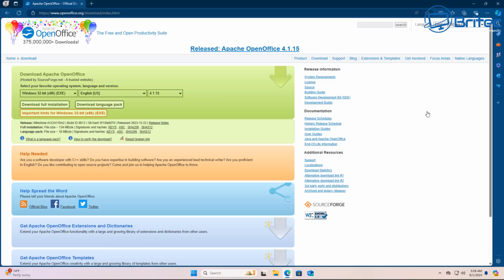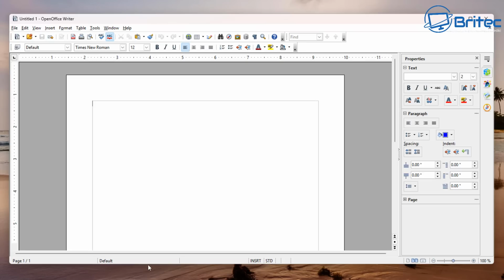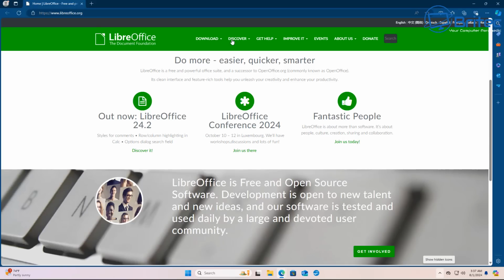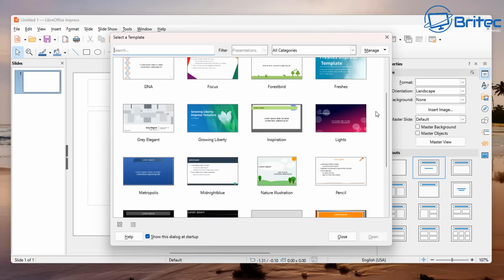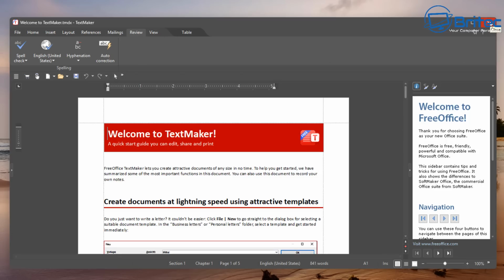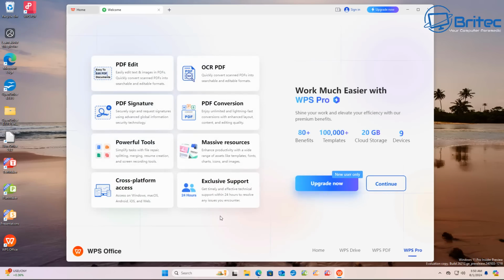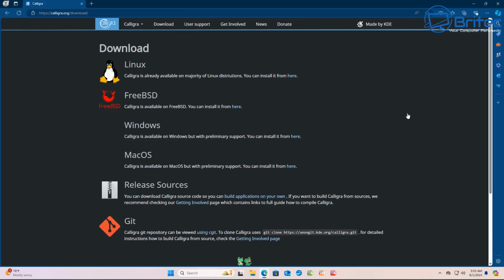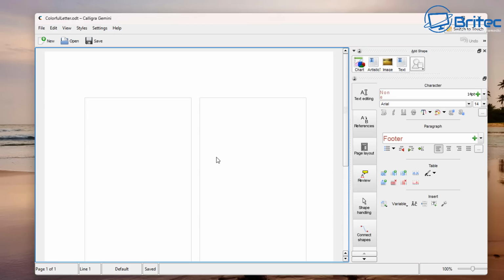Never Pay For Microsoft Office Software Again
Today we take a look at 5 of the best Microsoft Office alternatives of 2024.
These are my top 5 free Microsoft Office alternatives that looks very similar to MS Office.